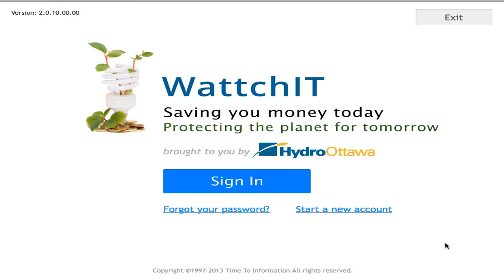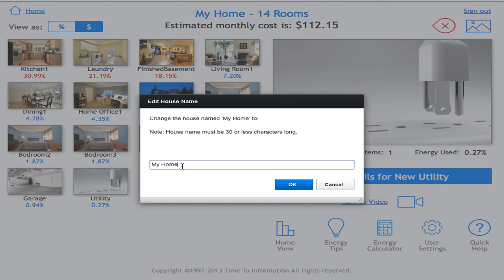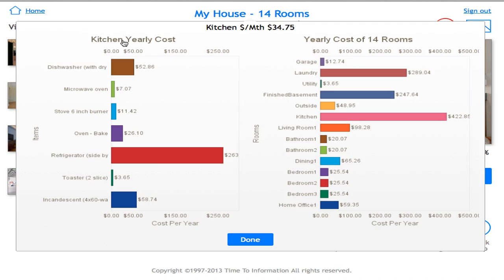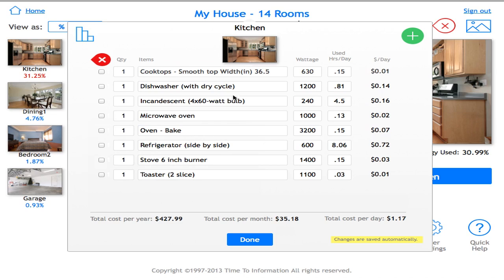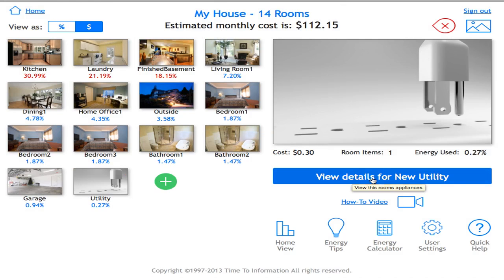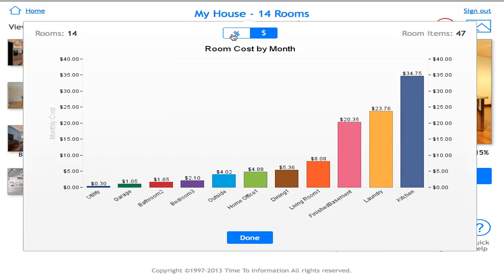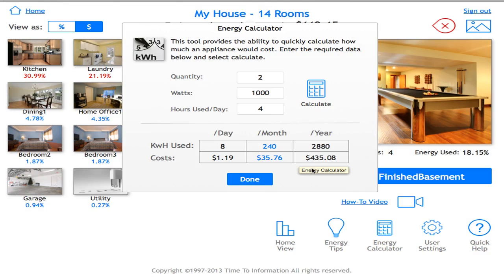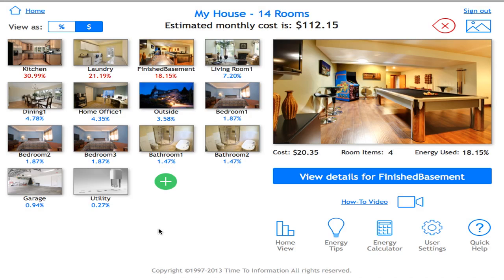WattchIT 2.0.1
Want to save on electricity costs for your home?  WattchIT is the worlds best selling software available on your Mac, PC, Android or IOS device.  WattchIT lets you see how much each room in your home costs and then how much each appliance in the rooms cost.  You save by acquiring the knowledge that we provide you.   With the worlds largest appliance database and largest TIPS database, you are equipped to be as precise as you'd like to be and start finding ways to save money TODAY.   Come join the thousands who have learned to save energy while saving money.   for more information.